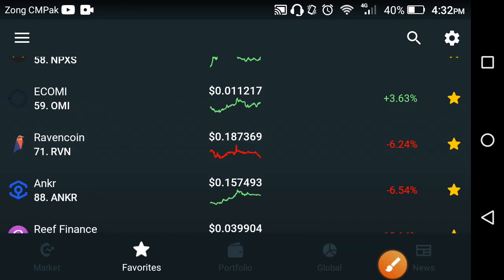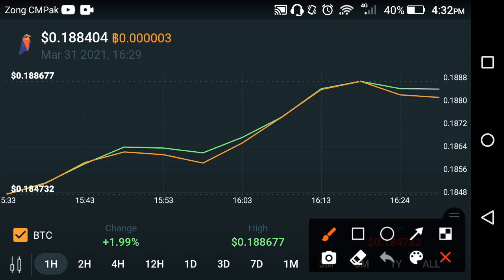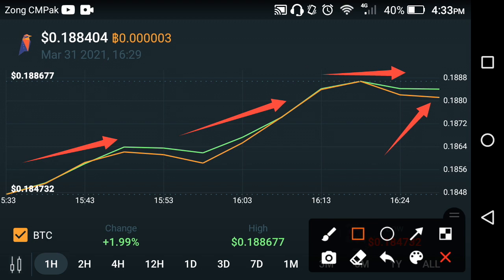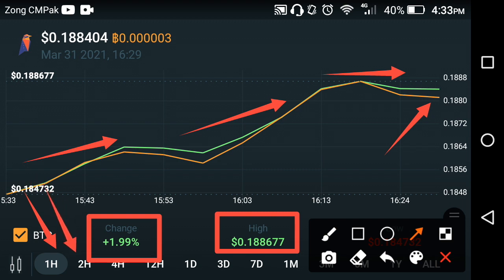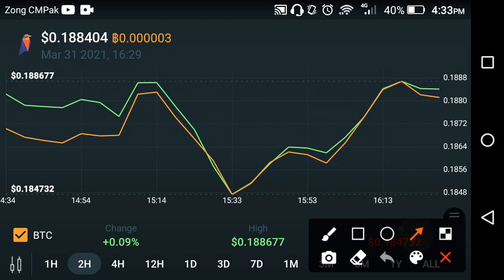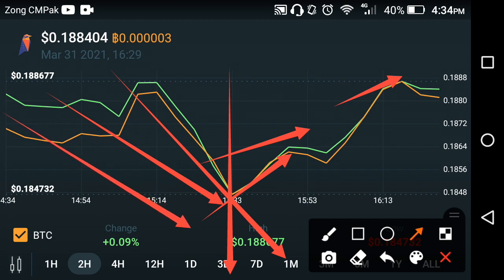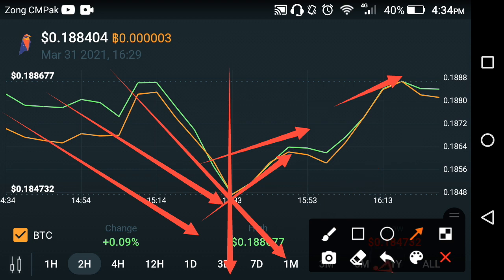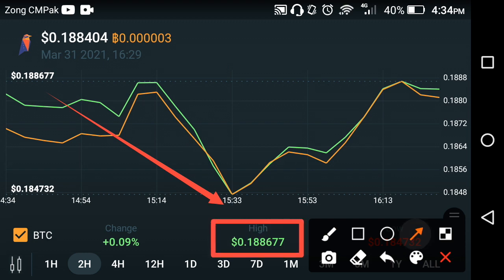Ravencoin jump! Ravencoin news today || Ravencoin price prediction || RVN price & news now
In this Video i am gone to show you Ravencoin jump! Ravencoin news today || Ravencoin price prediction || RVN price & news now

We Uploading following types of videos:
1) Andriod Apps , Andriod Problem , Andriod Tips and tricks
2) Computer Helps ANY kind of Related Pc Apps , softwere , Online Web and Social Problem.
3) YouTube Related For Example Channel Growing , channel Monetization , Tips and Tricks for viral video.
4) Andriod Apps Review
5) All Social Media Growing , Problems , Tips and tricks Etc.
Some Extra

YouTube Promotion
2) COMMENT ( Random comment )
3) SEE EVERY DAY MY CUMMUNITY POSTS

2 ) How to gain subscribers fast | How to Get subscribers on YouTube | increase subscribers fast 2021

3 ) New Earning App 2021|| How to Make Money Online || Watch videos Earn money || Easy way to earn money

4 ) New Earning App 2021/ Watch video earn money / Money Time app sy paise kaise kamaye